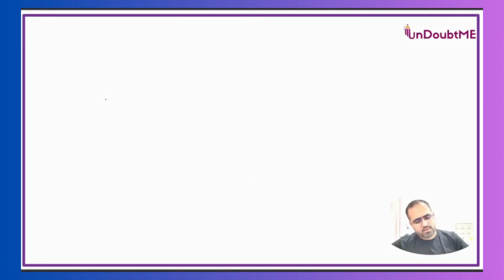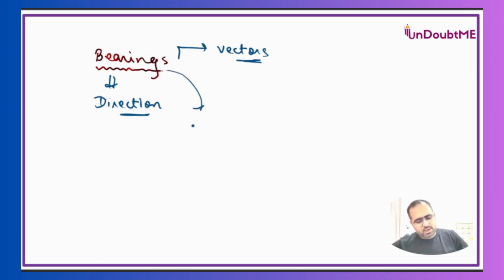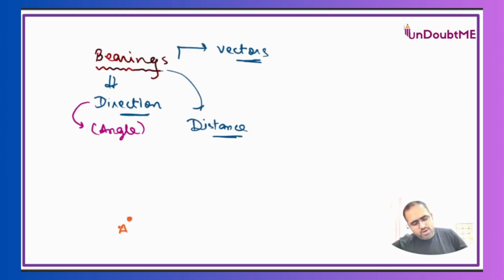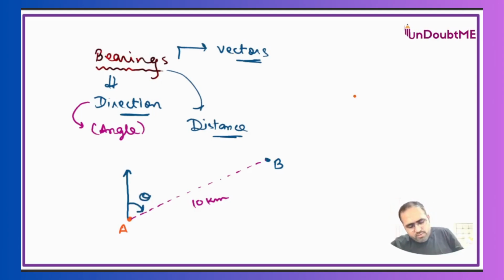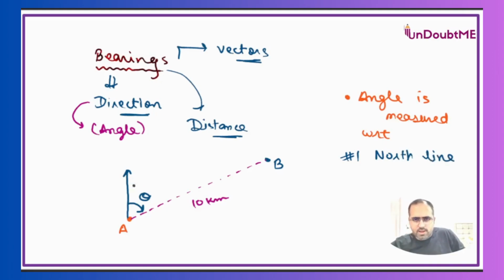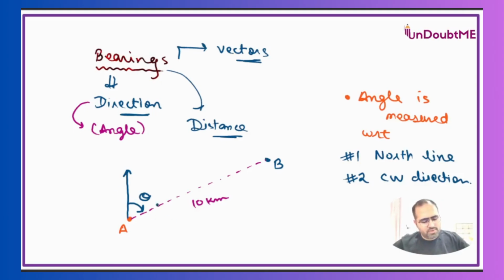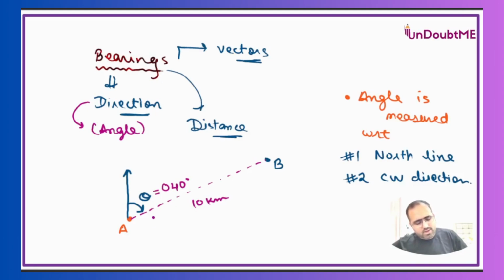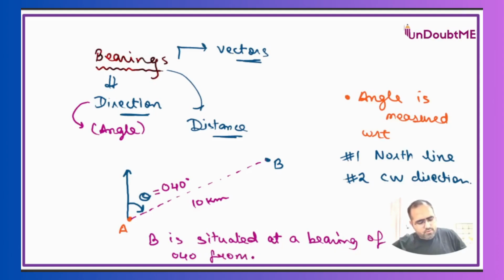2D Trigonometry | What are Bearings ? | Undoubtme Maths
"2D Trigonometry Explained: Bearings, Sine Rule, Cosine Rule, SOHCAHTOA"

📐 Dive into the world of 2D Trigonometry with this comprehensive tutorial! In this video, Rohit Vachhani, an experienced educator with over 11 years in the field, will unravel the mysteries of Bearings, Sine Rule, Cosine Rule, and the famous SOHCAHTOA method. Whether you're preparing for IGCSE, Alevels, IB, SAT, ACT, CBSE, or IITJEE, this video is your key to mastering these fundamental trigonometric concepts.

- **Bearings:** Understand the concept and how to work with bearings in navigation.
- **Sine Rule:** Learn how to use it to find missing angles and sides in triangles.
- **Cosine Rule:** Explore its applications in solving trigonometric problems.
- **SOHCAHTOA:** A mnemonic to simplify trigonometric functions—sine, cosine, and tangent.

📚 You'll gain a strong foundation in 2D Trigonometry, making complex problems a breeze to solve.

📐 Master 2D Trigonometry concepts with ease—watch now! 🧭📚👍

Microphone Used in this video:

Laptop Used for recording:

Tablet Used in recording: